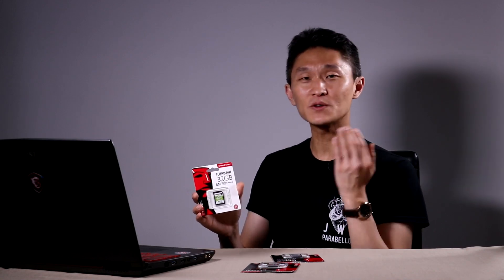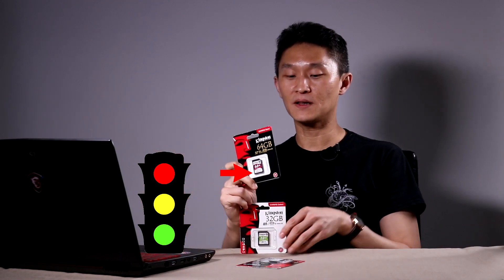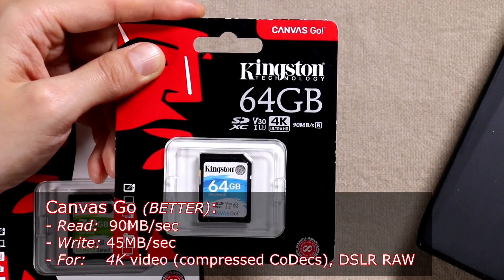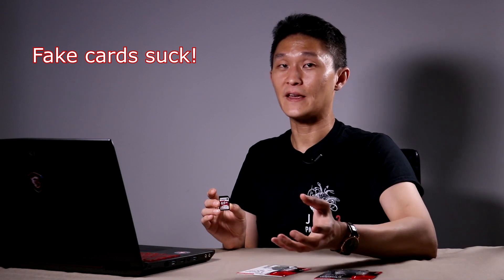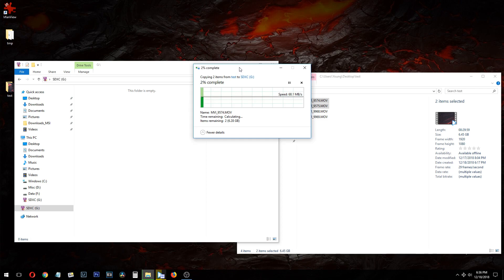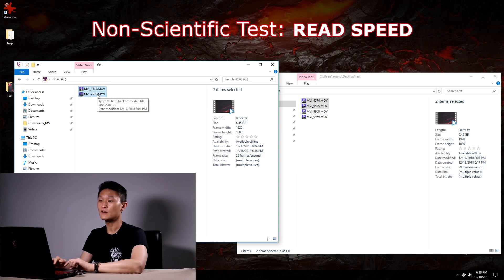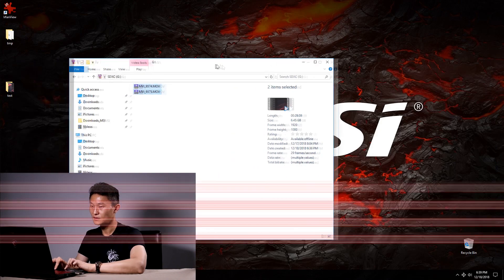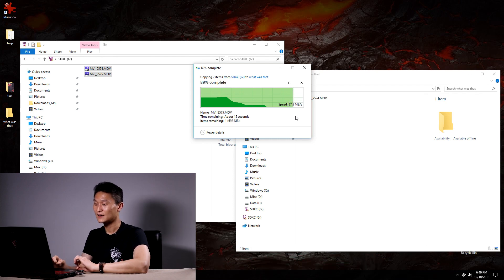SD card reads at 1.7 GB?!? - Kingston Canvas SD Cards Review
Kingston has 3 lines of SD cards, but here's the most interesting thing... the card we tested read data 17 TIMES FASTER at its peak than they rated it for! How's that even possible?

Kingston Canvas SD cards
React (best)
 - Read: 100 MB/s
 - Write: 80 MB/s

Go (better)
 - Read: 90 MB/s
 - Write: 45 MB/s

Select (good)
 - Read: 80 MB/s
 - Write: 10 MB/s